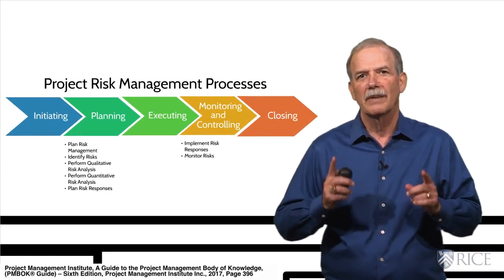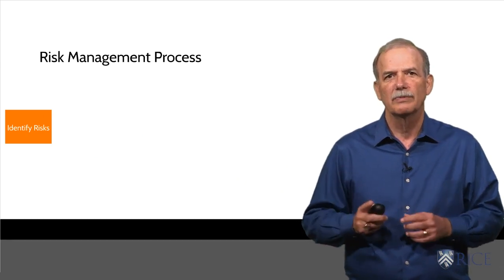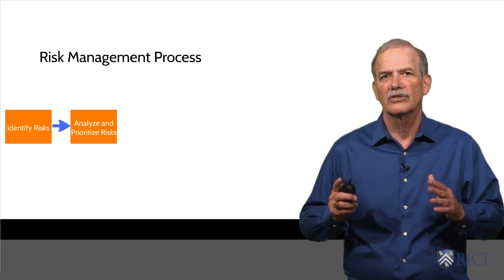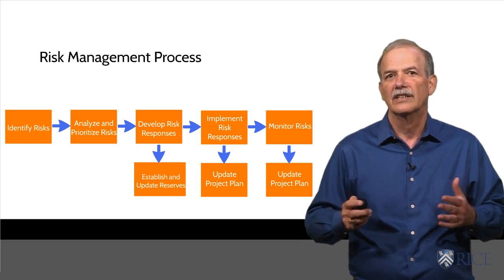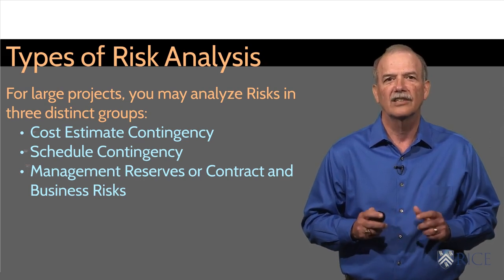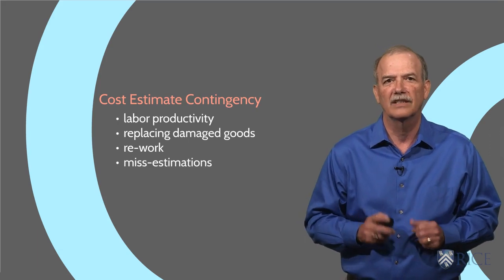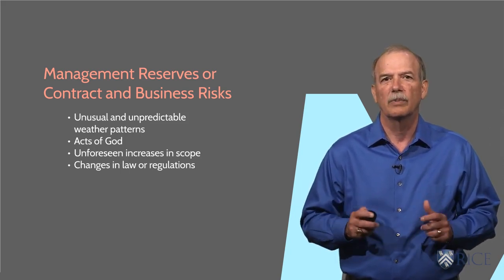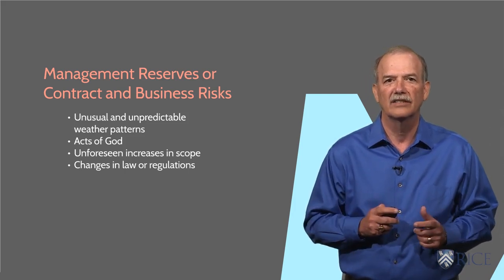Risk Management Processes - Engineering Project Management: Risk, Quality, Teams, and Procurement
Link to this course:
Many Project Managers focus only on the scope, schedule and budget.  However, a successful project requires that you manage risk, control the quality of the deliverables, engage and manage people and procure goods and services. This course will focus on these key support functions that make the difference between a highly successful project and an average one.  During the course, you will prepare a Qualitative Risk Analysis and Evaluate the Cost of Quality for a provided Case Study.

By the end of this course you will be able to:

• Identify positive and negative risks
• Develop risk strategies
• Perform a qualitative risk analysis
• Identify cost contingencies and reserves
• Develop a quality plan
• Identify quality standards
• Utilize cause and effect tools
• Create a prioritization matrix
• Develop a team management plan that includes team development, identifying team members and clarifies roles and responsibilities
• Develop a procurement plan that includes contracts and incentives

All of this will position you to understand the more intangible aspects of project management to drive better overall performance.

Project Management, Procurement, Risk Management Plan, Project Risk Management
Very good course material . Its practical and I learnt a lot on how to manage risk , quality , teams and procurement in an in-depth understanding. than,This course helped me to gain in-depth knowledge on the risk management, quality control, procurement control and a bit of human resource management.